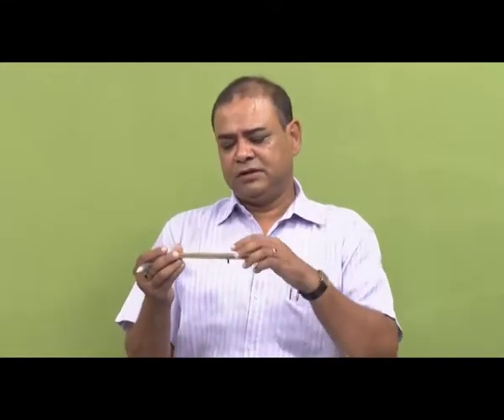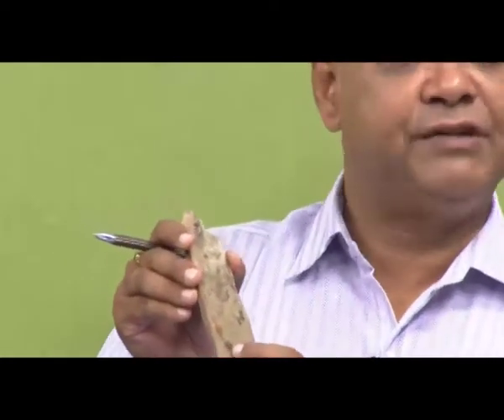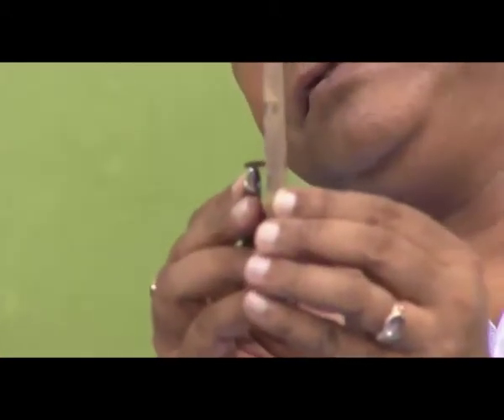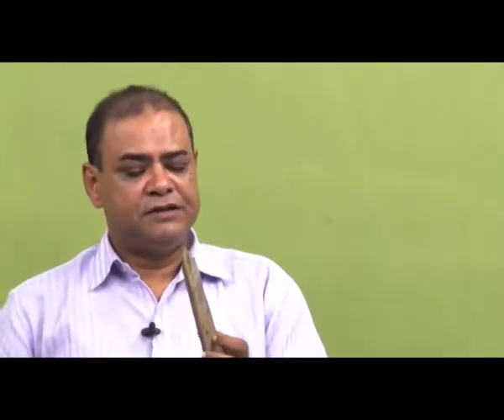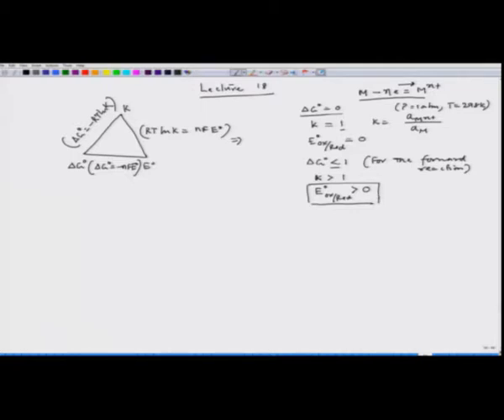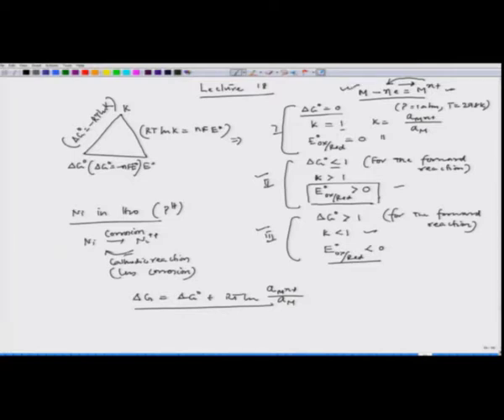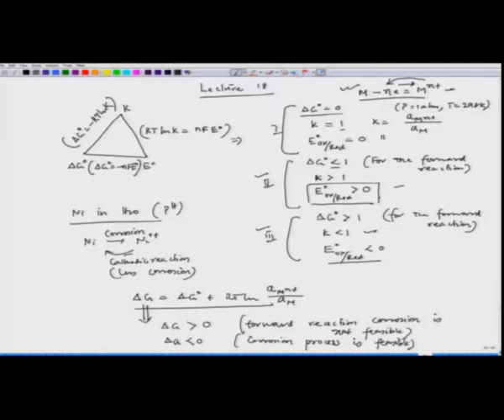Examples of concentration cell and spontaneity of corrosion process